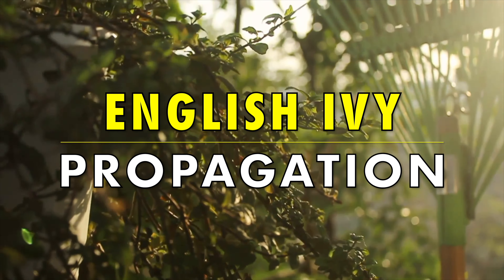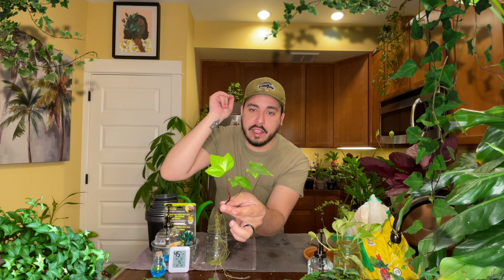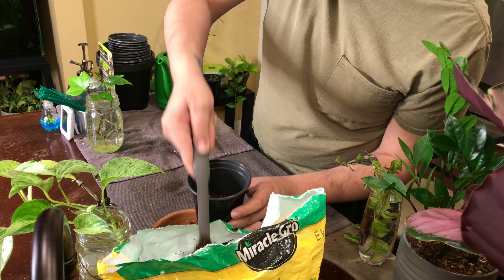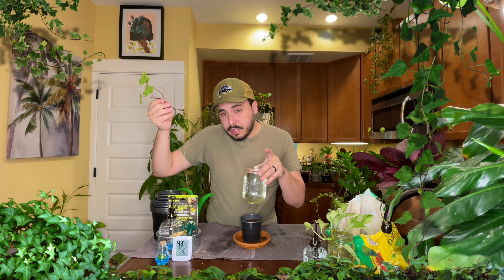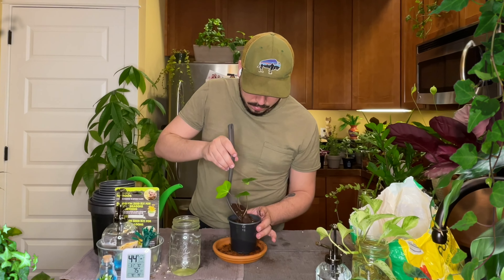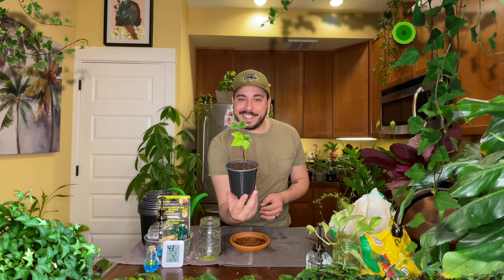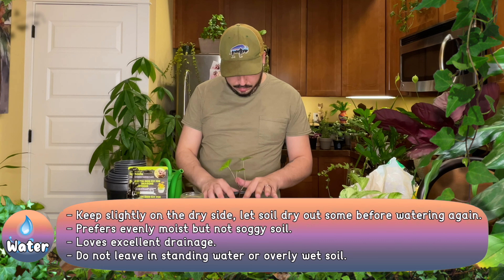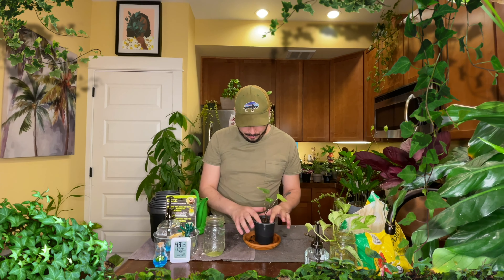English Ivy: Propagation and Care Guide for Beginners (Hedera helix)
✨Join and get access to exclusive perks:
Is your EnglishIvy getting a bit out of hand? Maybe try propagating it! Join me in this short journey to successfully propagate one of my favorite houseplants, the Hedera helix.
CHAPTERS:
- 00:00 Intro
- 01:15 Repotting
- 02:20 Care Sheet
- 02:34 Propagation Tips
- 02:53 Watering
- 03:34 Outro
- 03:59 Updates